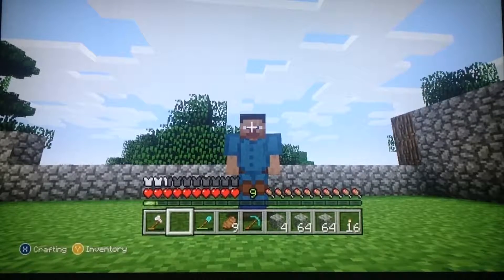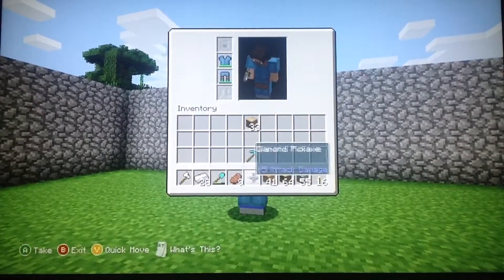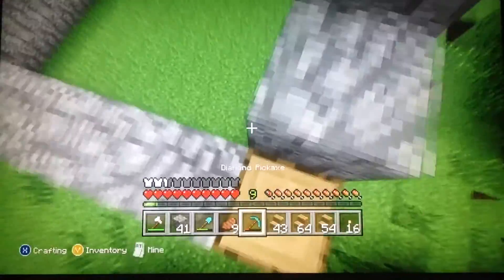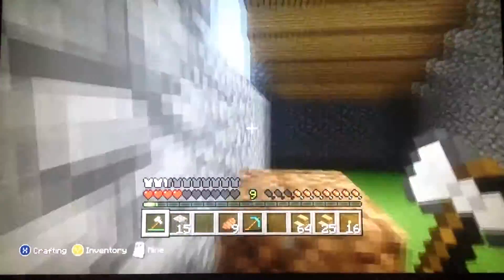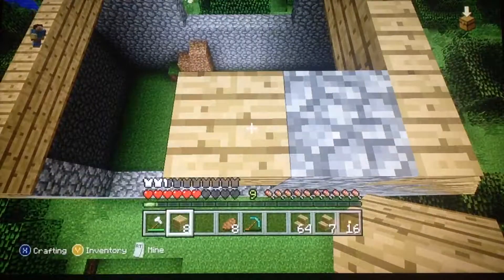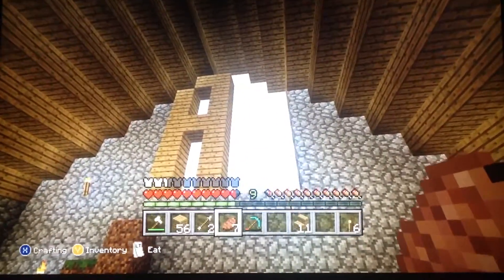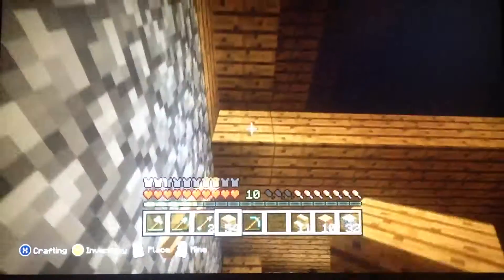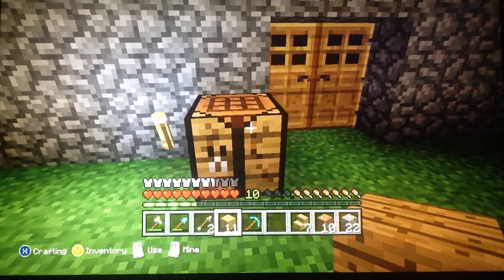Finished the Construction of Our House - Minecraft Survival Episdoe 13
Hope you enjoyed the video and other content will be posted eventually for those who prefer other games.